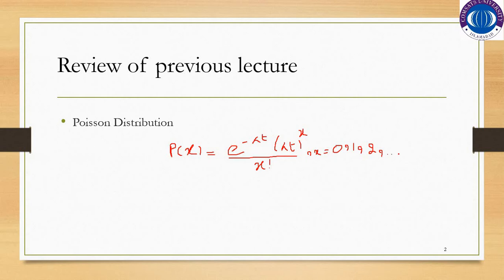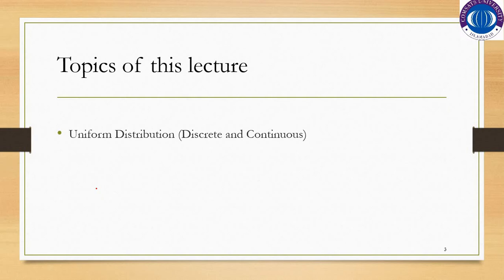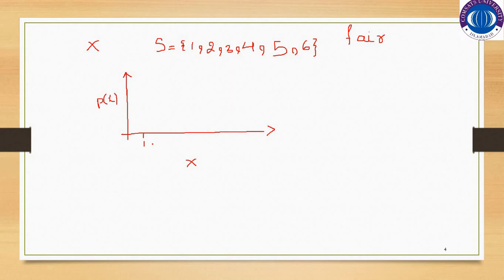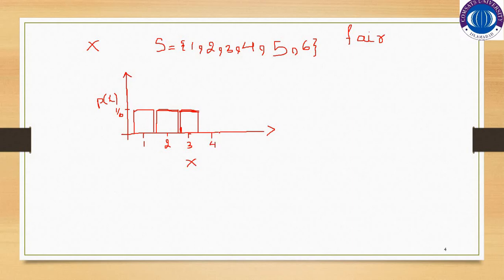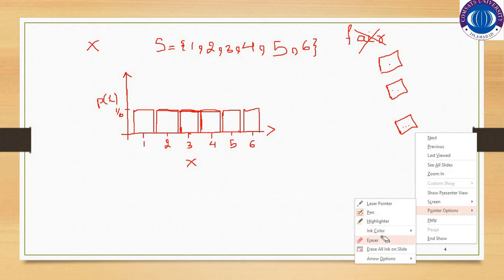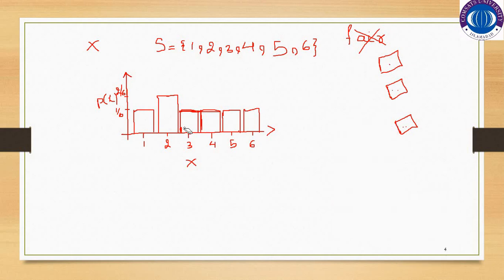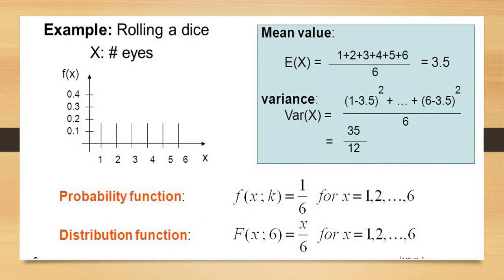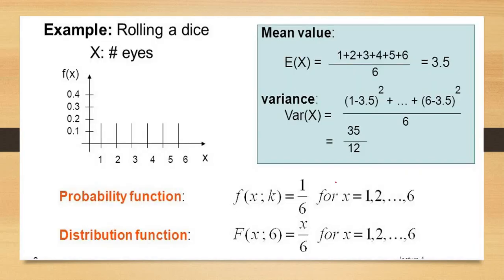Lec 17 part 1 Uniform Distribution (Statistics and Probability Theory, Probability Distribution)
Uniform Distribution (Discrete & Continuous)